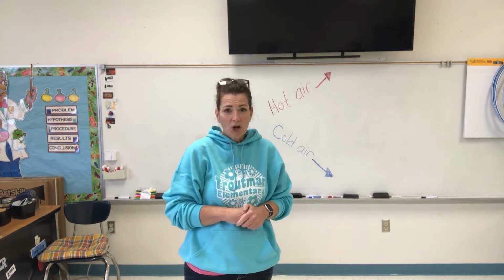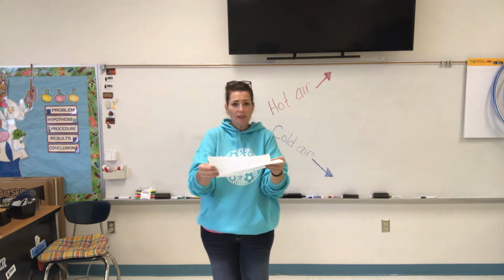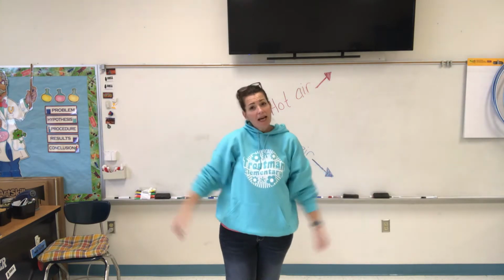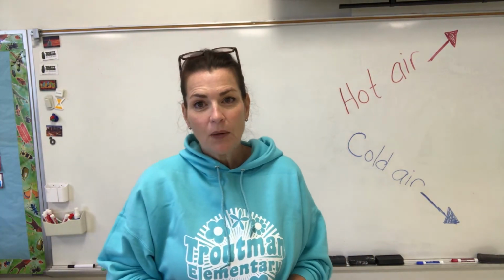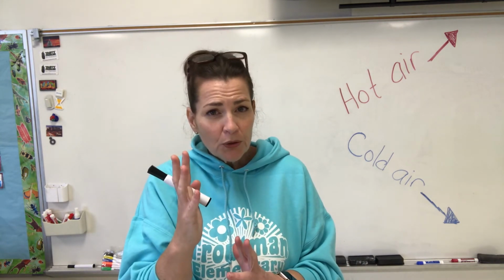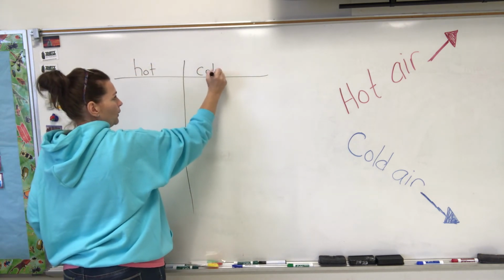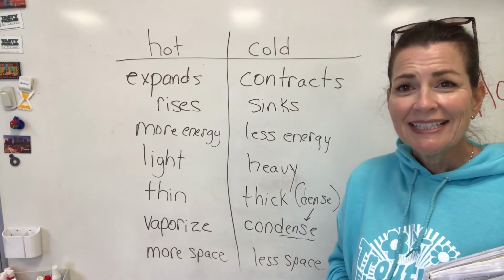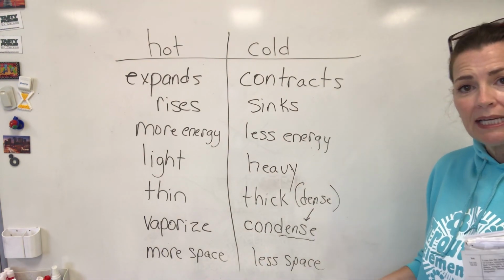Hot Air Cold Air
A video that shows what happens to air as it is heated and cooled.